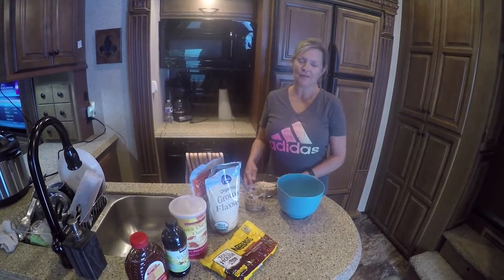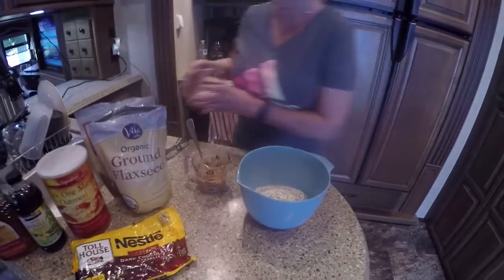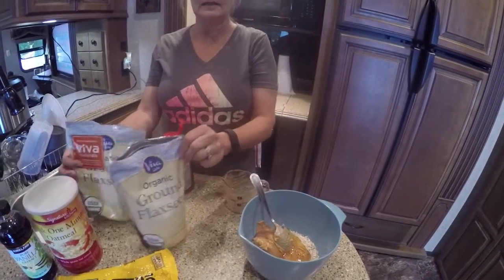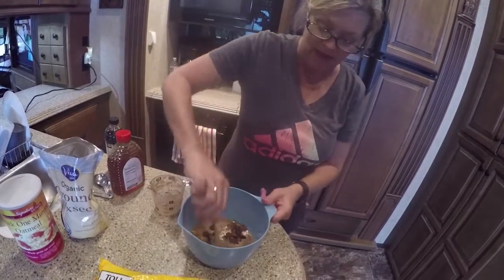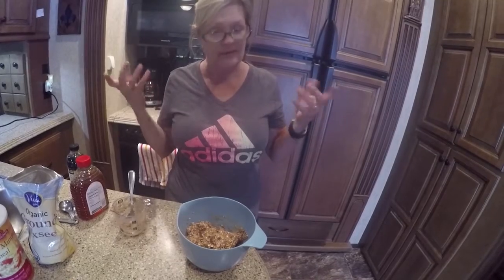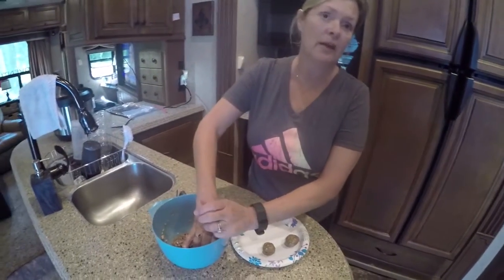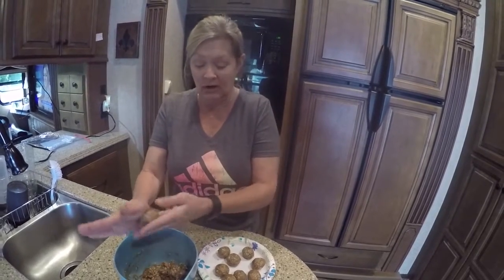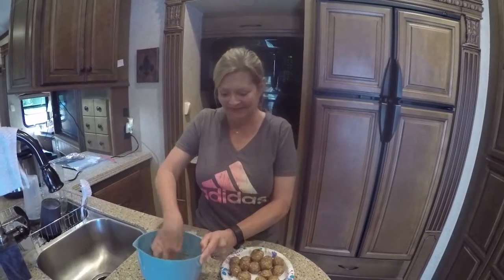RV Life Living Full Time In a RV S3 E49 Cooking With Kim Energy Balls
Time to make some energy balls for snack and treats.  This is a healthy snack that is quick and easy NO bake recipe.  Give it a try and let us know